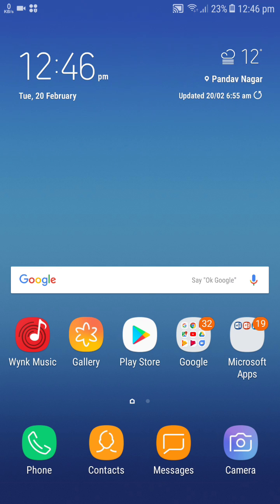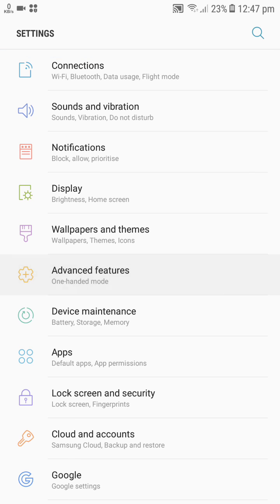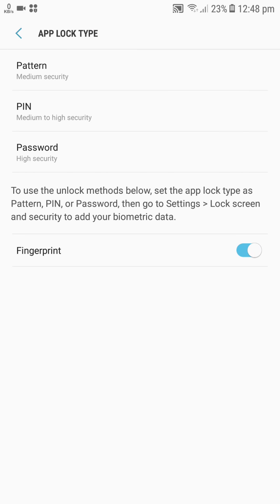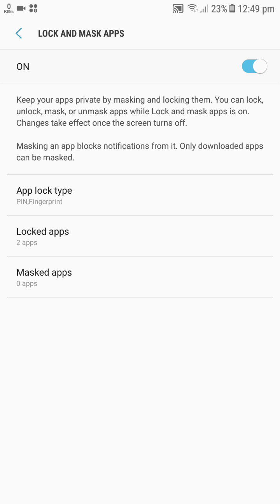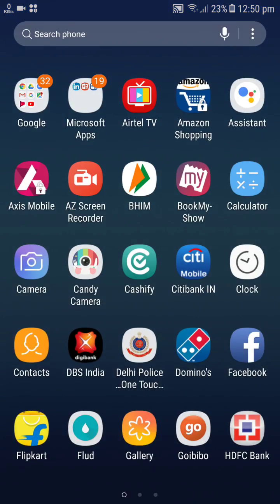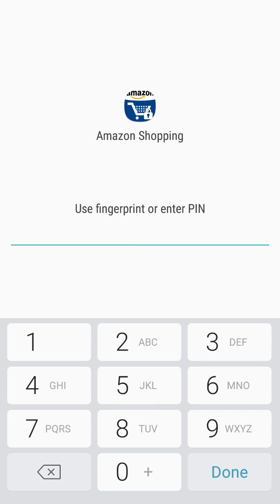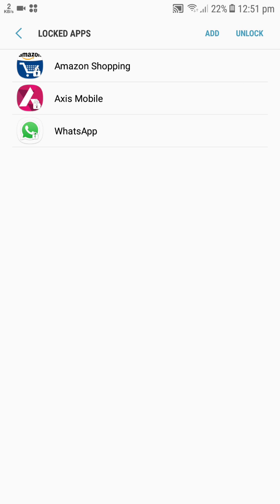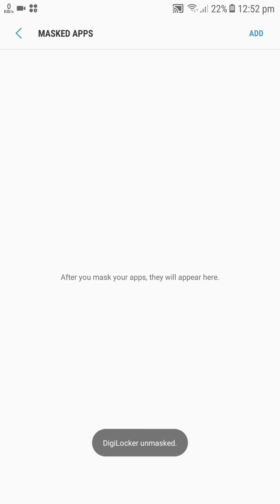App Lock and App Mask for Samsung Devices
Lock your apps for privacy and safety to avoid accidental misuse. You can set your fingerprint to unlock apps. This is different than device lock and the password/pin/pattern may be different for device and apps.